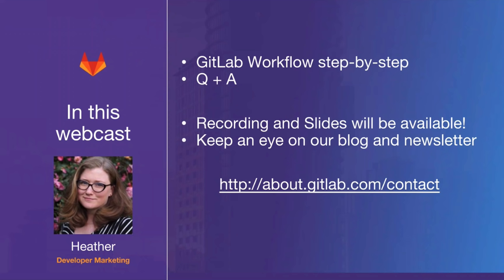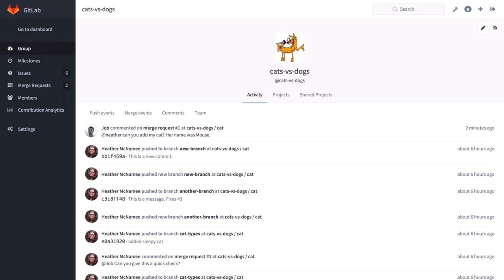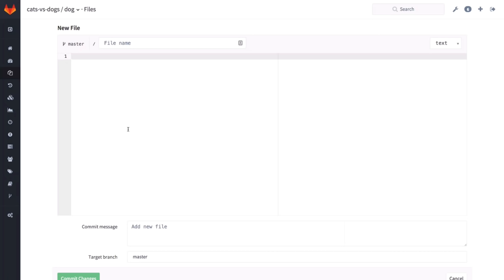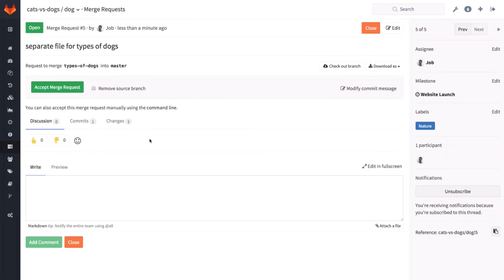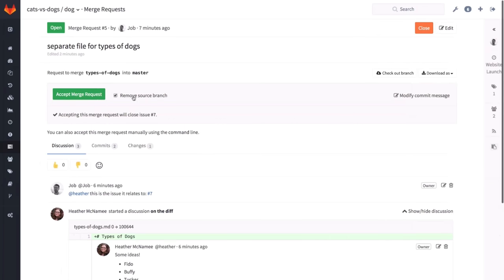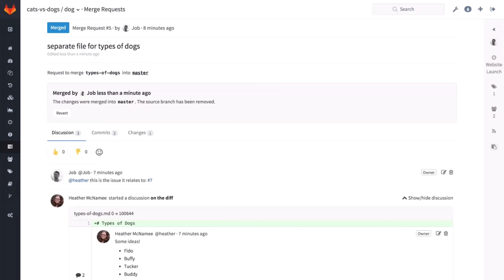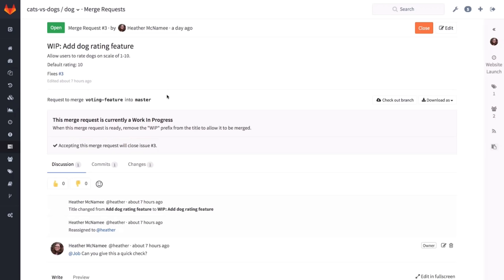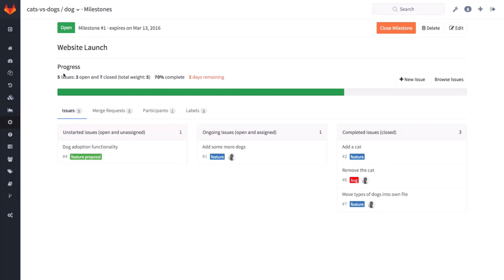Introduction to GitLab Workflow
In this introduction webcast, you'll see how to use GitLab day-to-day, and we'll take a big-picture look at branching strategies to manage software development. GitLab makes it easier to communicate with your team; cross-link to related work and finish your work efficiently.